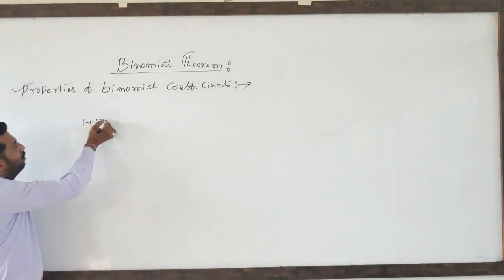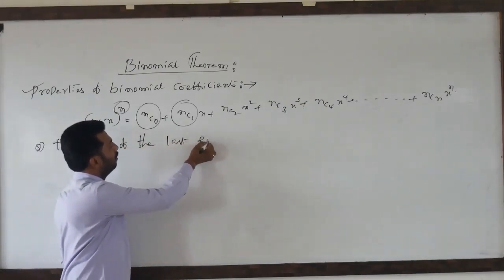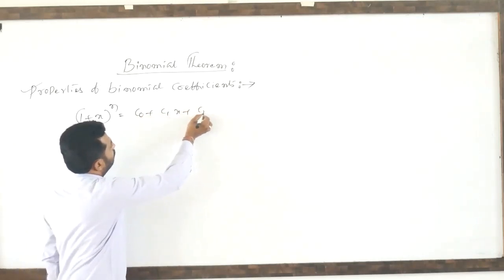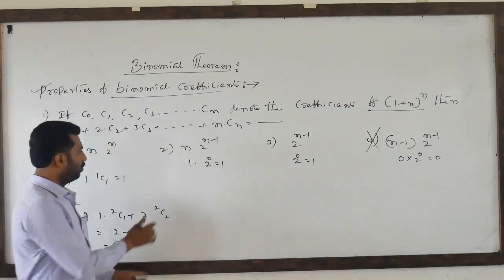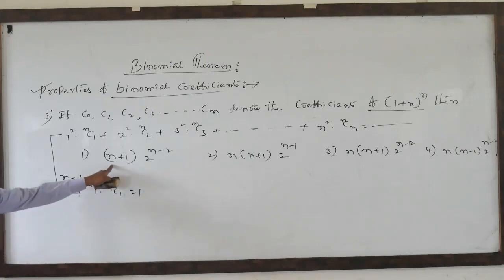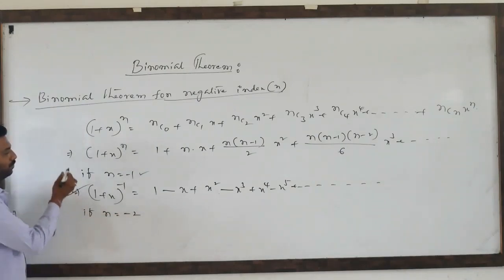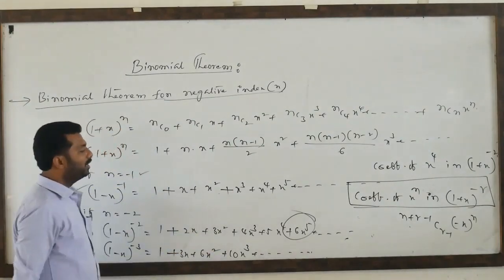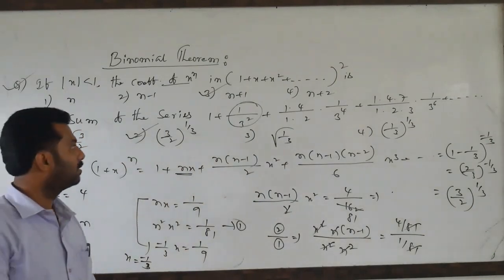Konnur's PU 1 Integrated (Theory and Coaching) | Maths | Binomial Theorem | Part 6